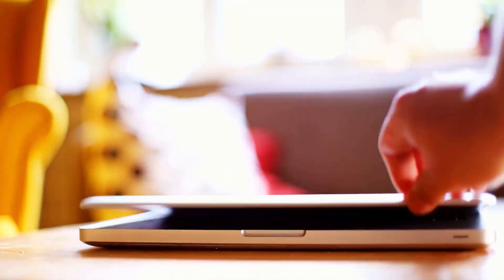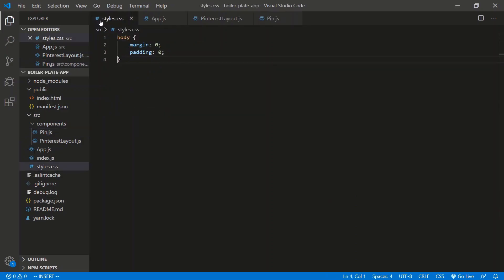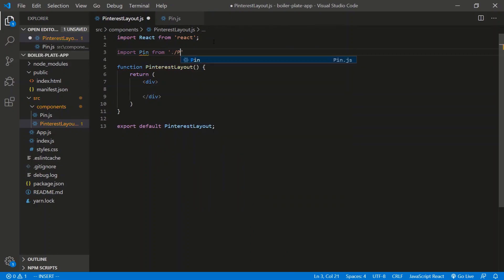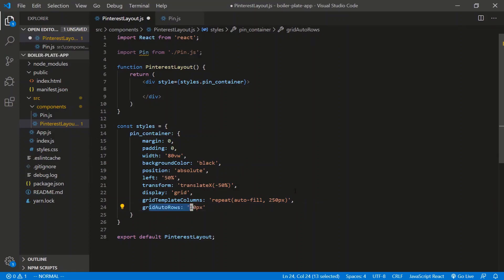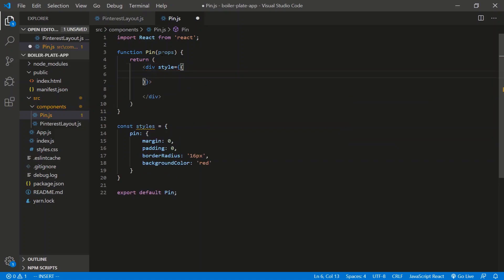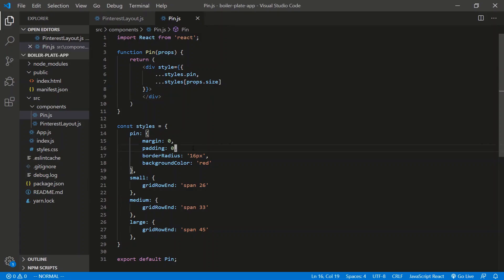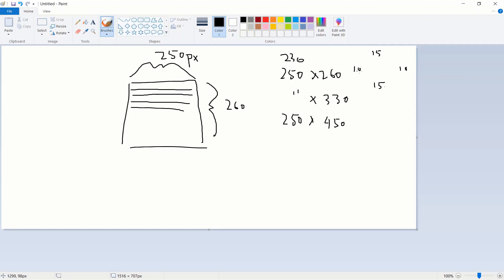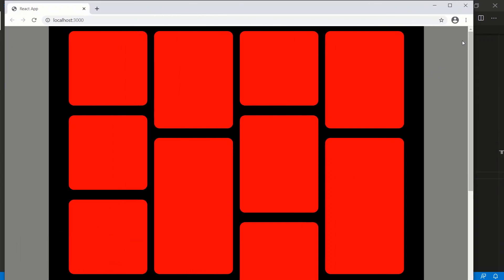Build a Pinterest Layout using ReactJS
Learn how to build Pinterest unique layout using only a bit of JSX and CSS.

No real programming needed.

🔥🔥🔥 IMPORTANT NOTICE 🔥🔥🔥
Our Teachable Chrome Extension Development courses have launched!

We have courses for all skill levels.
Whether you're completely new to Web Development or want some Starter Projects to help you sharpen your skills, we have you covered.

Bitcoin: 3H4NKKwPdbiE5Gtc3Uk2DiwszqHhrRbmKK
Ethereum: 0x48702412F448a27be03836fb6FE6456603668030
Litecoin: MNJ4uv3GD4r62VpQ8rHX1Pj1ihWCj74hCK
Cardano (ADA): Ae2tdPwUPEZHifkCDEM8BVLoKULwNkLuj7NC9dVbtdQhCVuFVxsAKUpJsZF